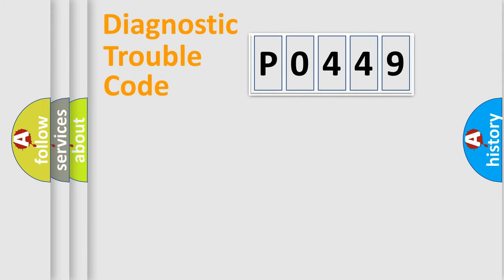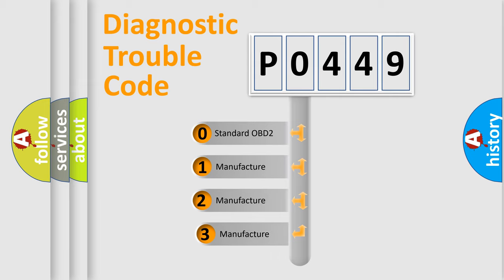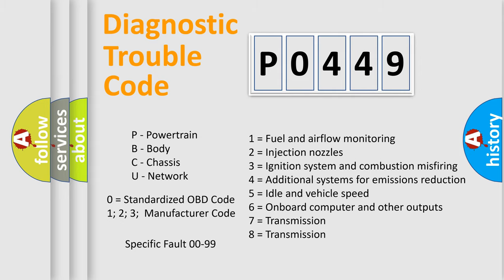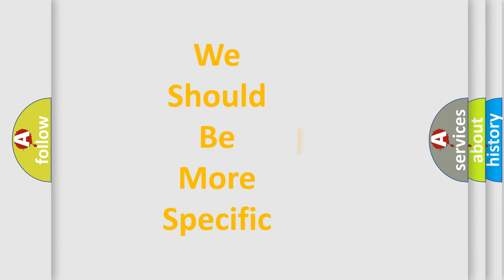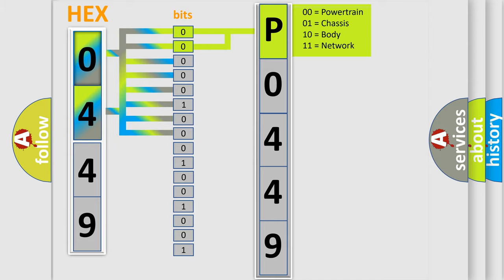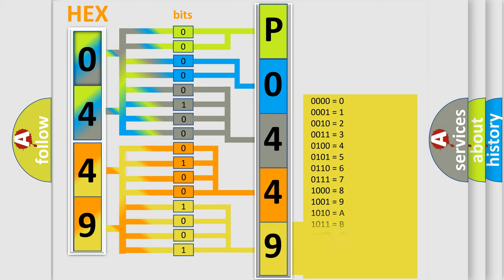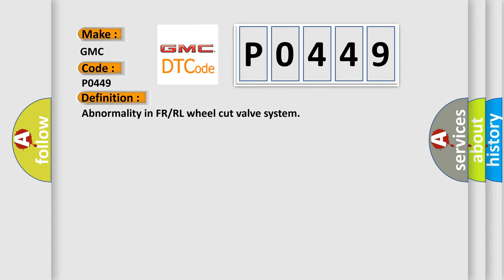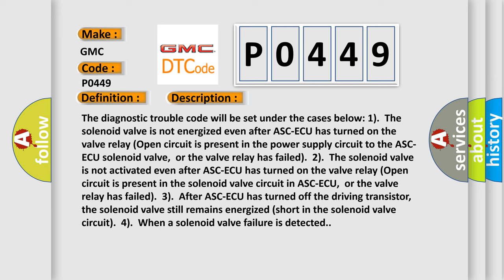DTC GMC P0449 Short Explanation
Contents:
0:21 Basic DTC analysis according to OBD2 protocol standard.
1:48 Insight into programming
2:58 A diagnostically understandable description of the Diagnostic Trouble Code
3:05 Basic error definition

Make:
GMC
Code:
P0449
Definition:
Abnormality in FR or RL wheel cut valve system
Description:
Cause:
 ASC-ECU malfunction